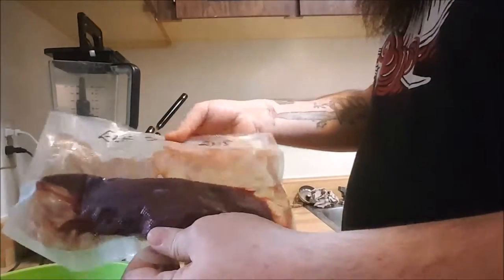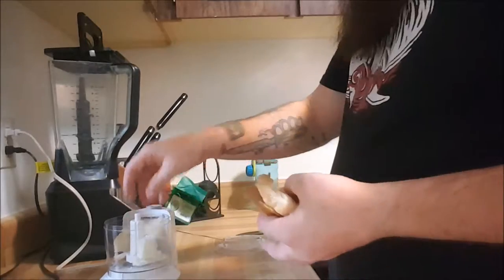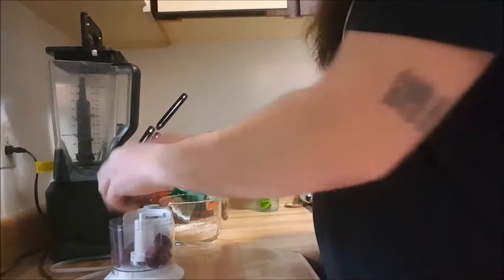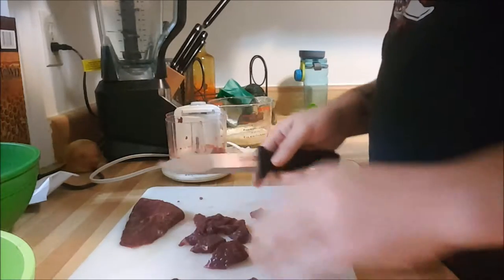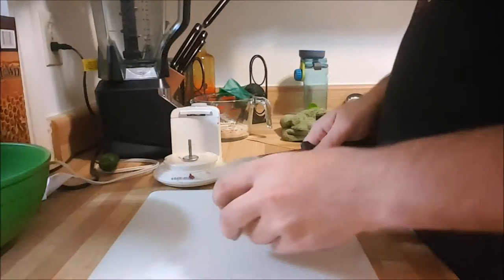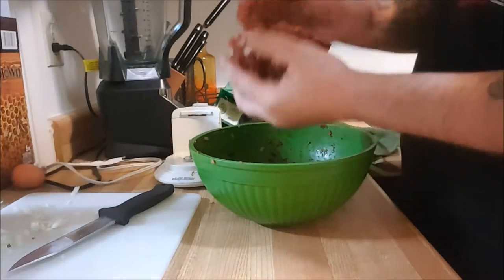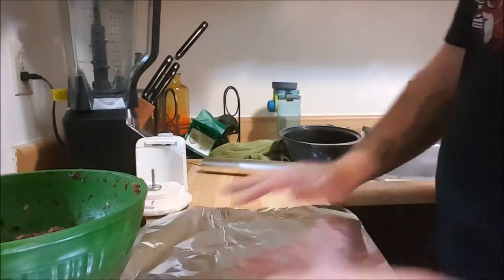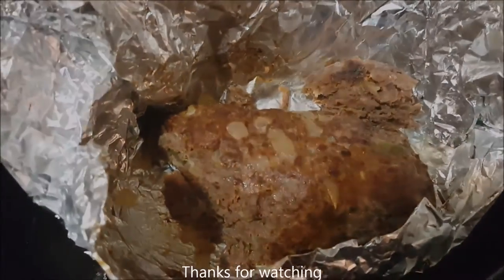Elk Meatloaf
In this video I show you how to make your own ground meat at home with nothing more then a knife & food prosesor and turn it into some easy elk meatloaf